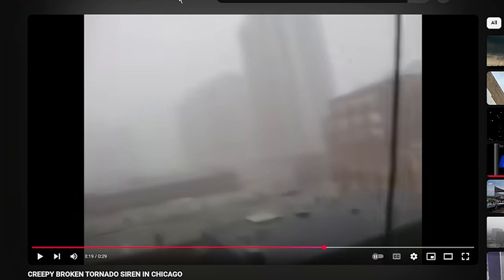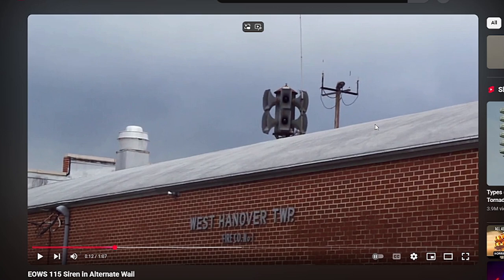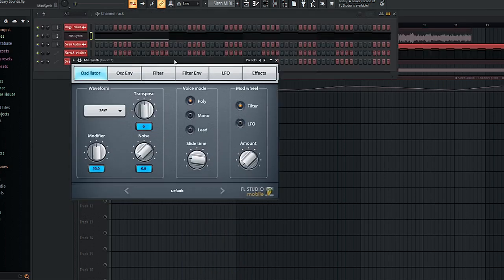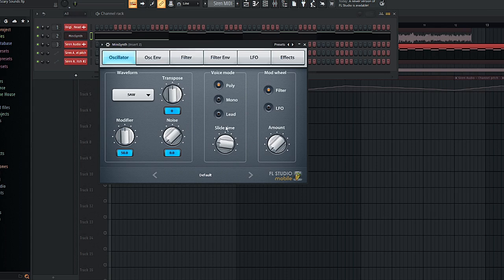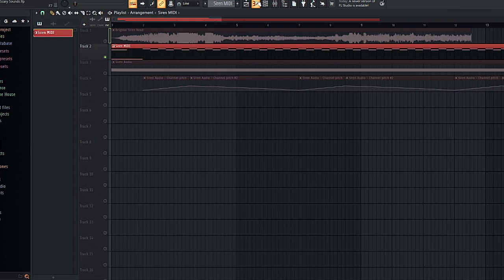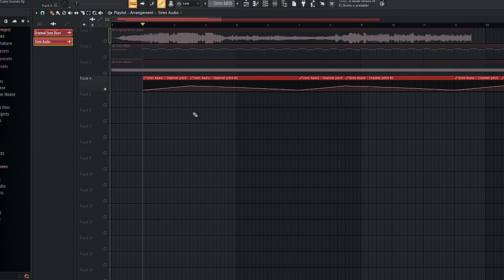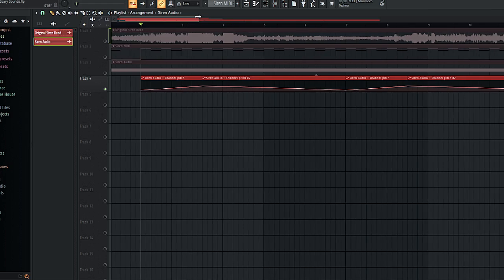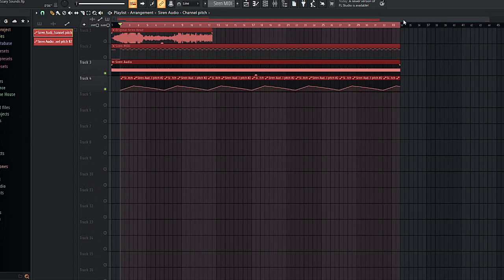How to Make the Siren Head Sound Effect